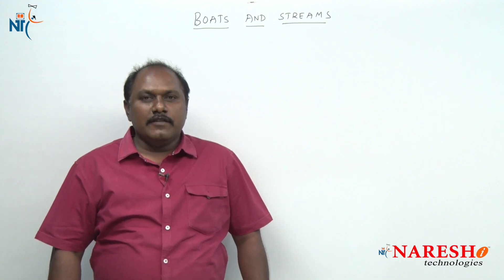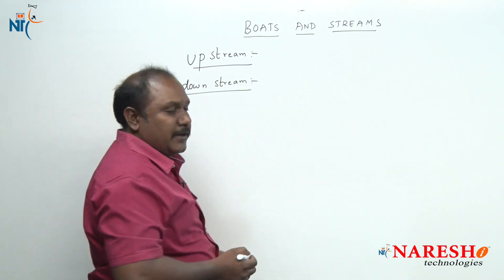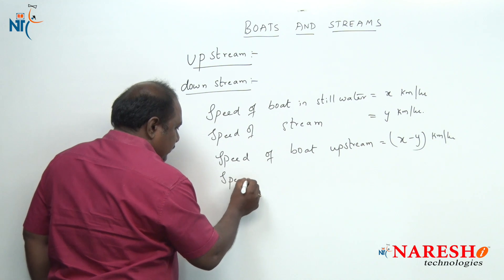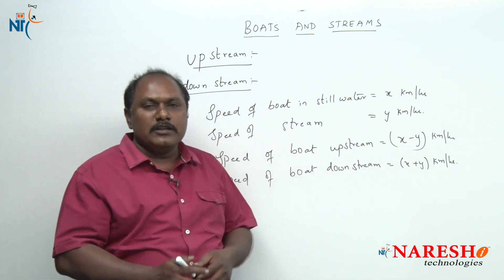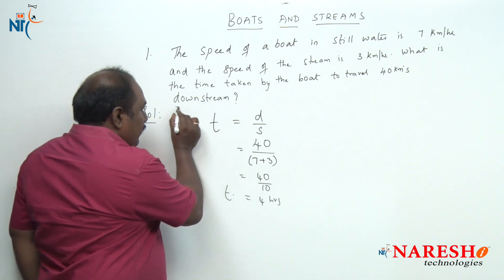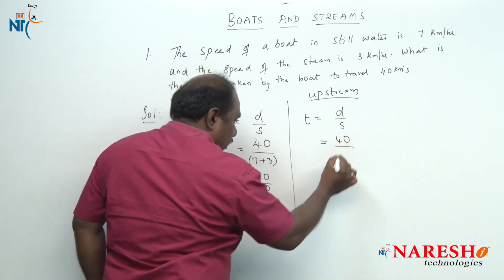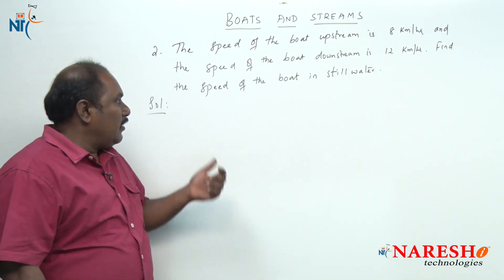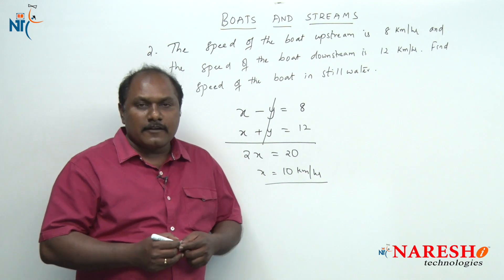Boats and Streams Problems Shortcuts and Tricks Session-1 | CRT Training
Boats and Streams Problems Shortcuts and Tricks

Category
Education